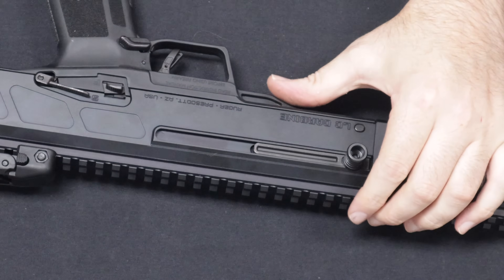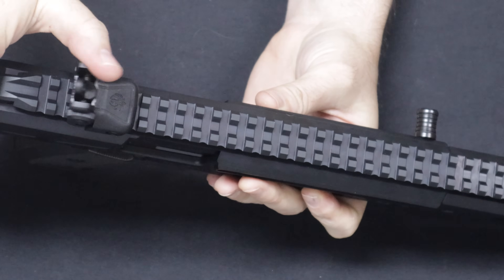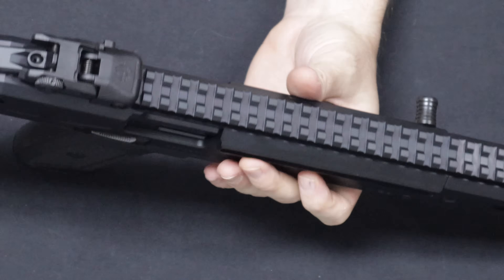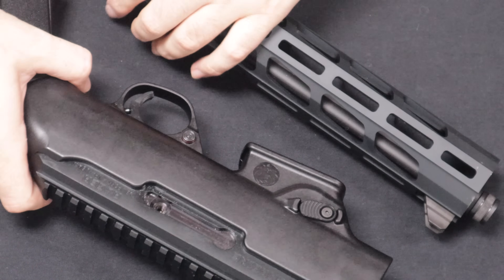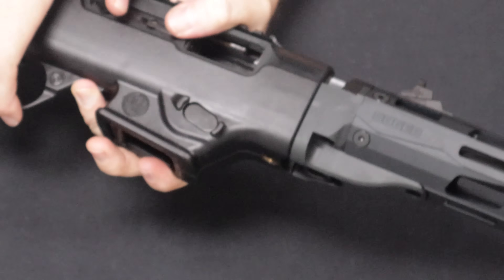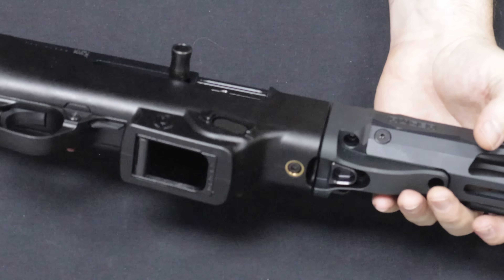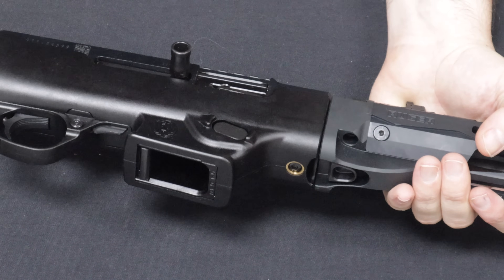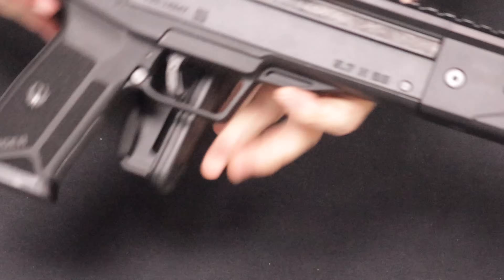Ruger LC Carbine vs PC Carbine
Welcome back! This is a table top review and comparison of the Ruger LC Carbine (5.7x28) and the Ruger PC Carbine (9mm). We will start with a spec comparison and then move through a point-by-point overview of the two.

MarksmanTV is a registered trademark owned by Marksman Shooting Sports, LLC. It offers its content to its viewers free of charge. Content shared on this channel is distributed strictly for informational, educational and entertainment purposes only. MarksmanTV encourages its viewers to follow all state and Federal laws. Nothing MarksmanTV publishes should be considered as legal advice.